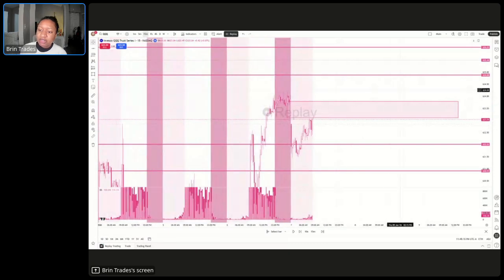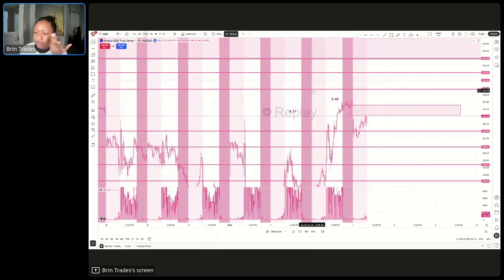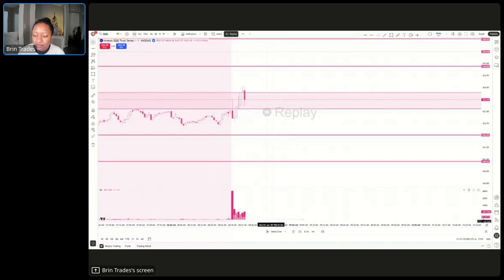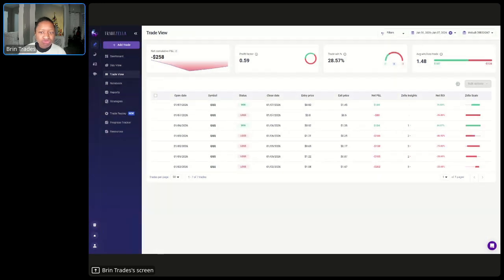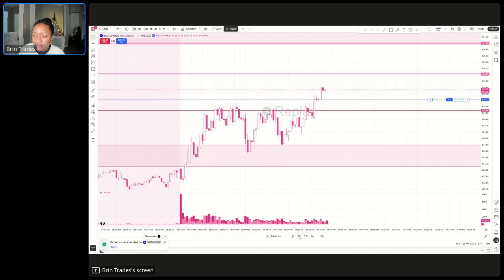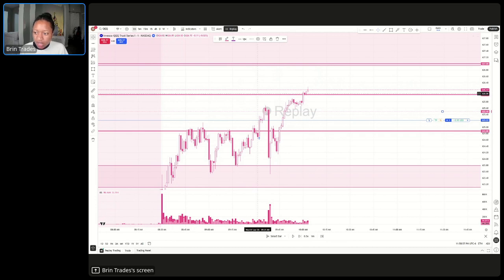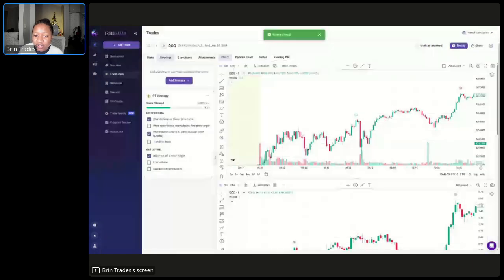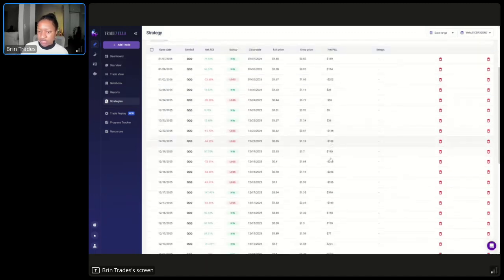2 trades, 1 winner +$108 gains | Trade Recap